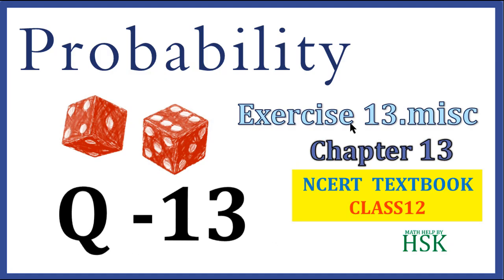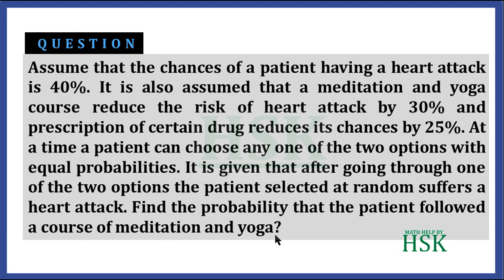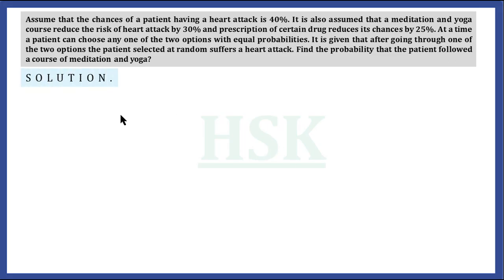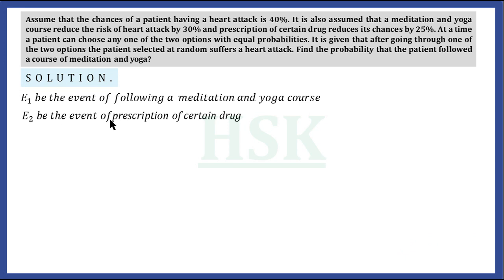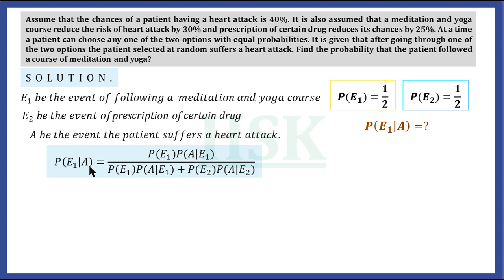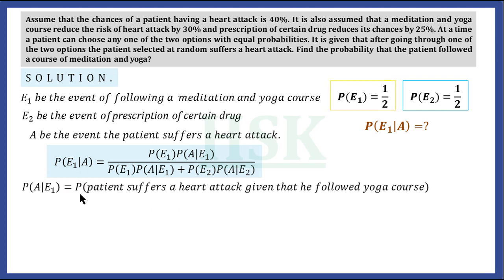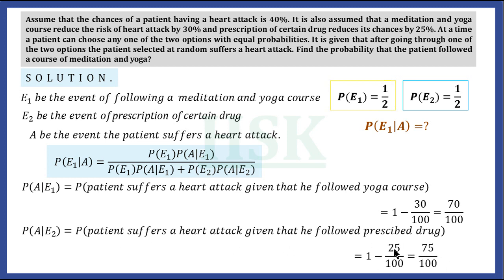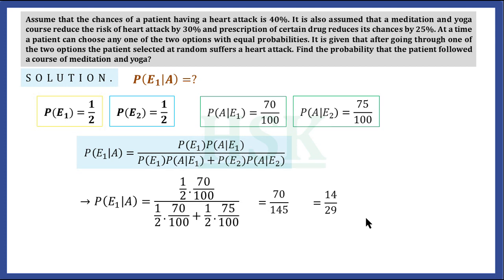probability ex13#misc q13 class 12 maths ncert textbook solution